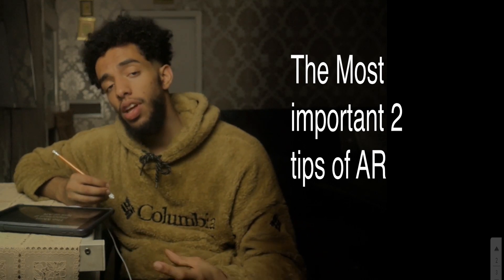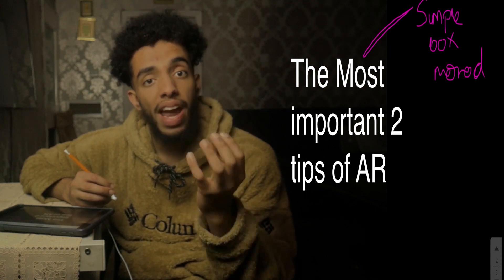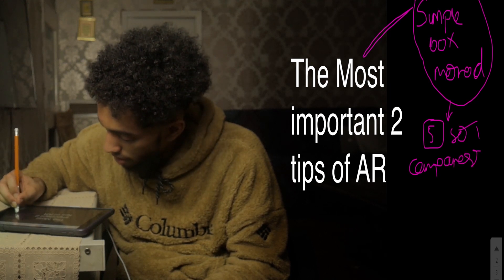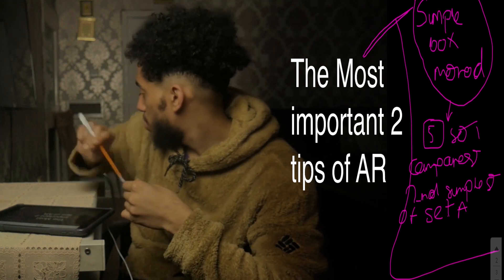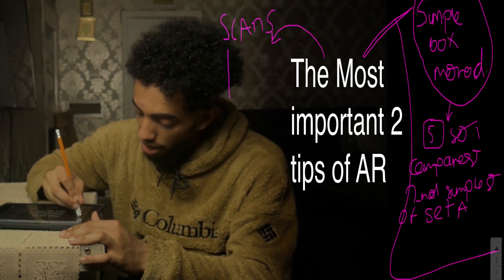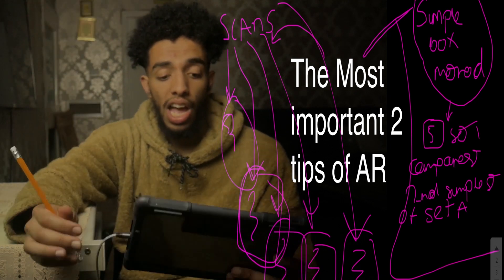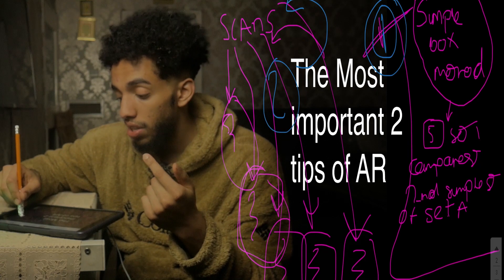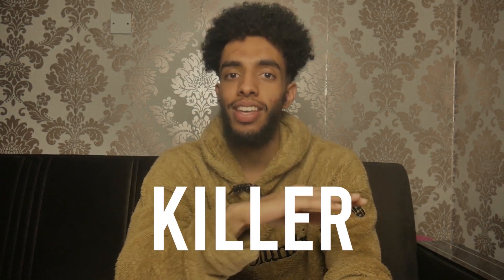2 GOLDEN RULES ABSTRACT REASONING STRATEGY UCAT | MEDSHARK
Today we are going through Abstract reasonings tips that are required in the medical school admission exam ucat. So I believe it is important that some of these problems are address and hence I go through principles for these questions to be answered.

NOW we all want to score over 700+ in this section as this is probably the 2nd easiest section there is so i believe its important that I provide the essential guidelines requirement to do well in the UCAT admissions exam.